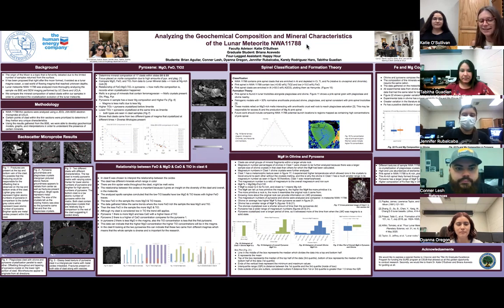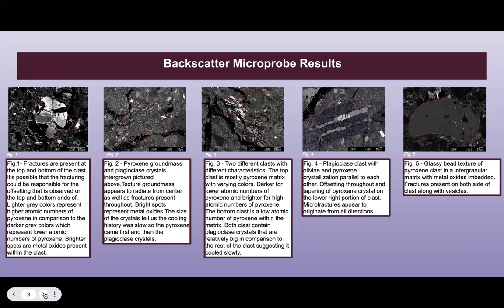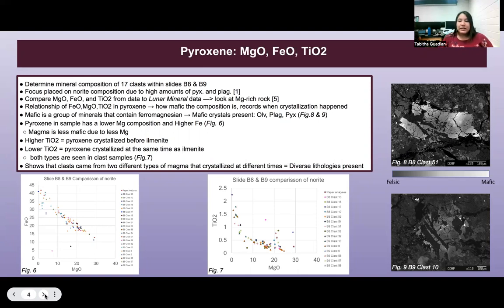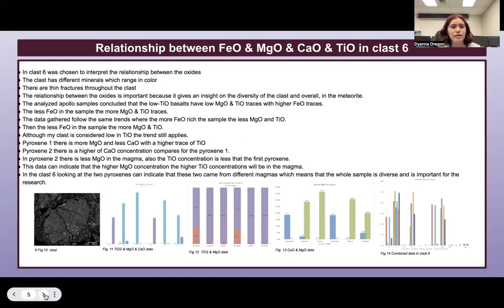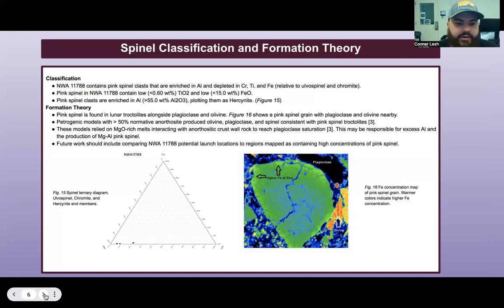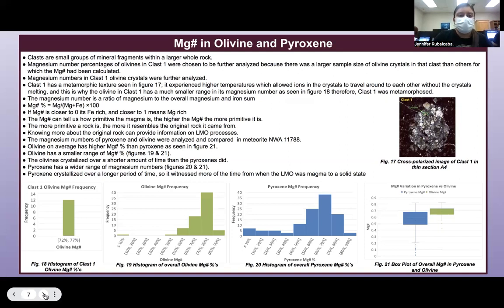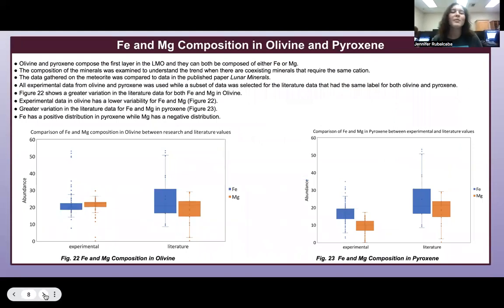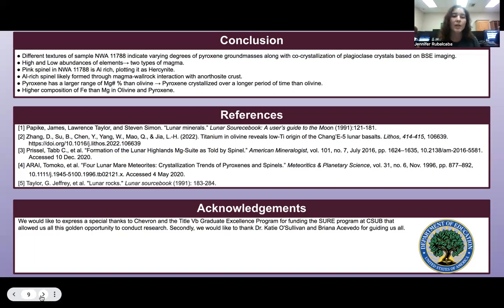SURE 2022 | Analyzing the Geochemical Composition and Mineral Characteristics of a Lunar Meteorite